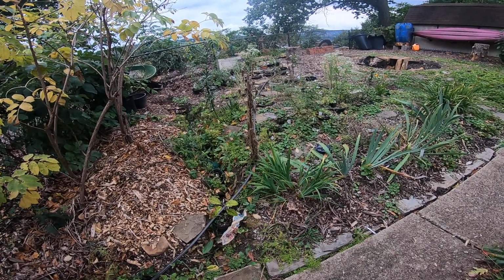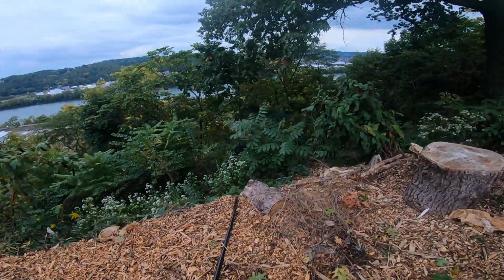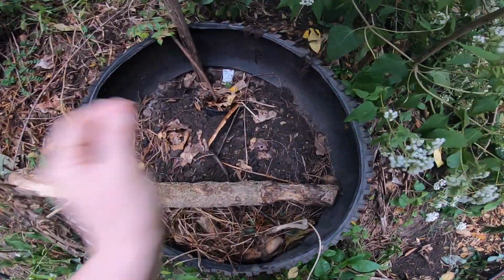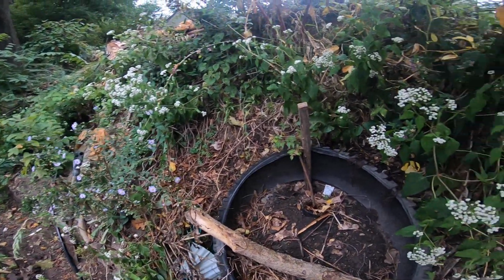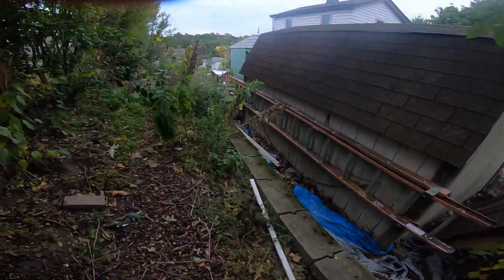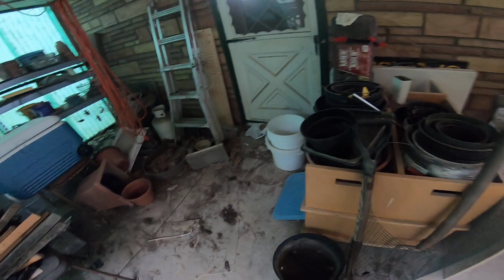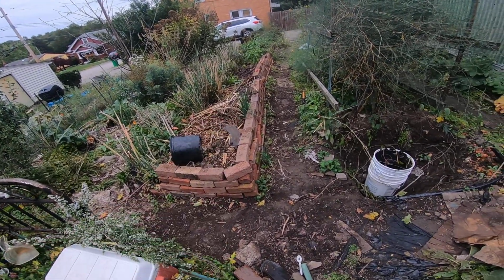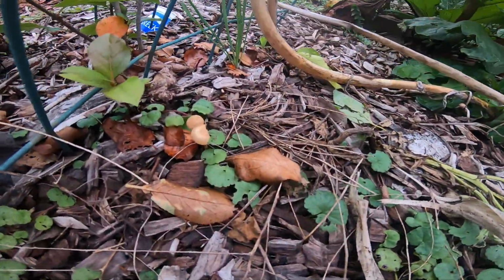Do you like a wider shot? Garden and quail tour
Please let me know if you like this format!  Is the fisheye distortion worth it for the wider view?  I found a new setting and I'm interested to see how we all like it (myself included).  New equipment is a months-long learning curve for me, still learning!  Thanks for tagging along as I do.